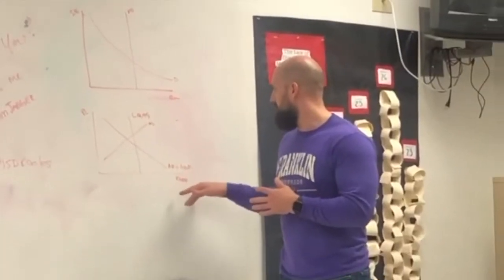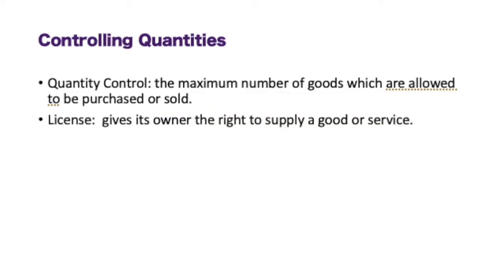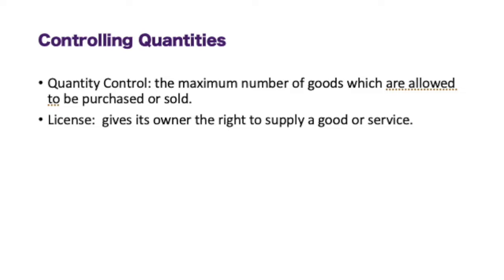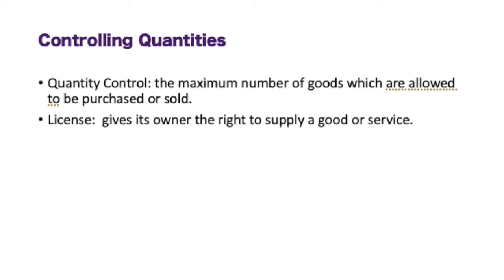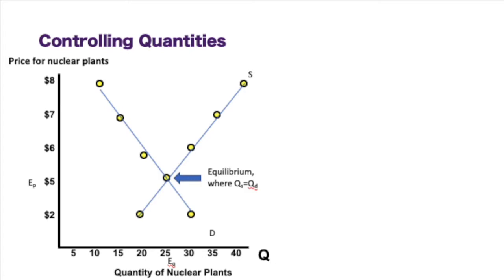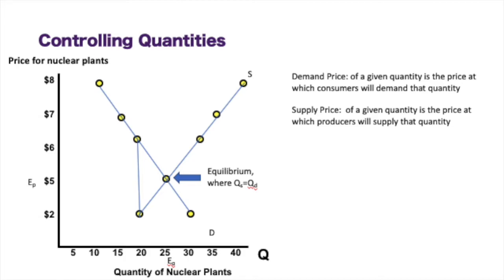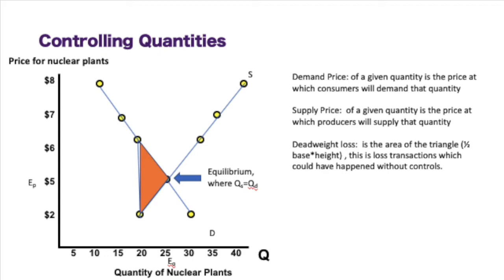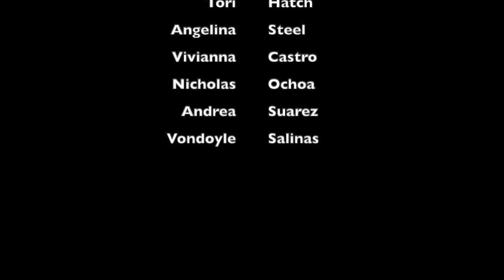Module 9: Supply and Demand Quantity Controls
This video shows how governments use quantity to intervene with the market.  It also shows how the issues created by the government using quantity controls.  The video will also identify the winners and losers when governments use quantity controls.

Topics included are:
quantity control,
quota,
demand and supply,
wedge,
quota rent,
deadweight loss